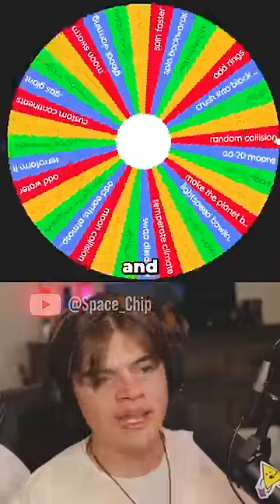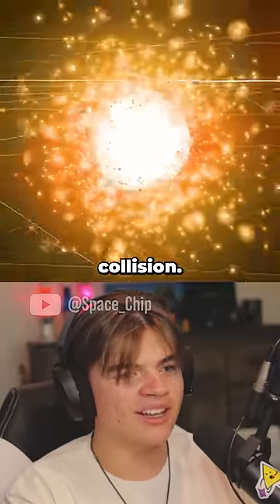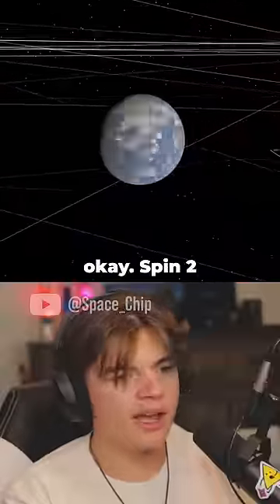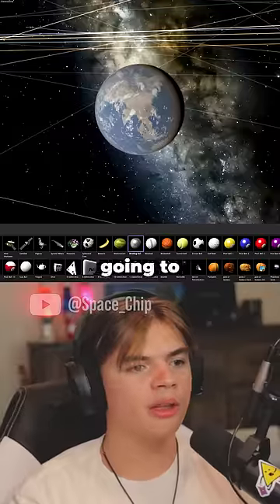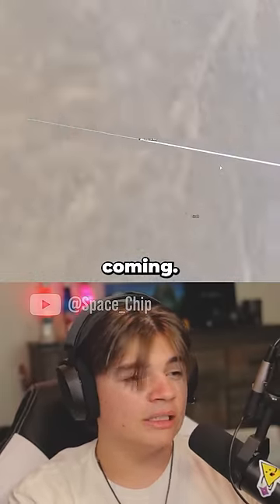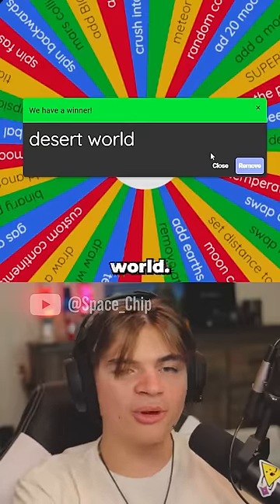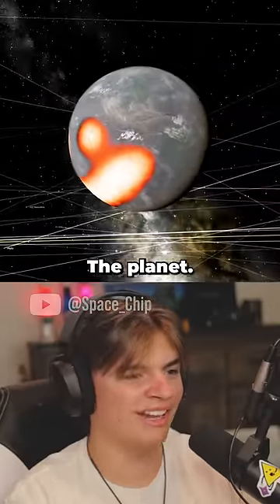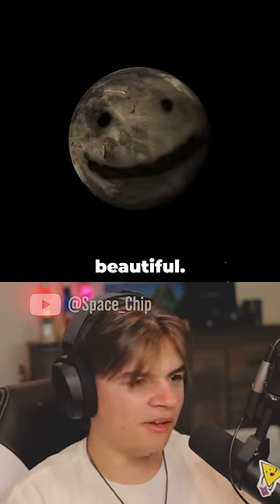Wheel VS Earth